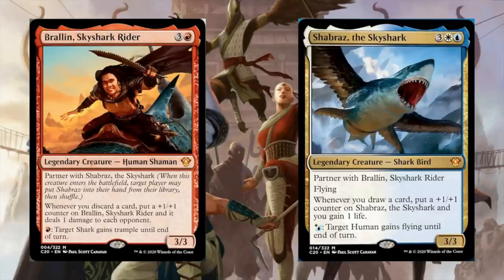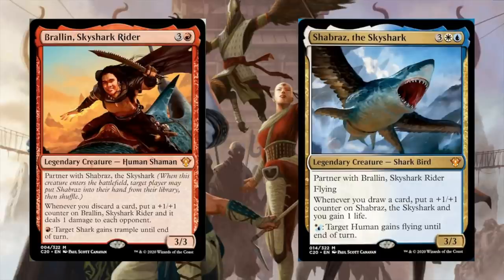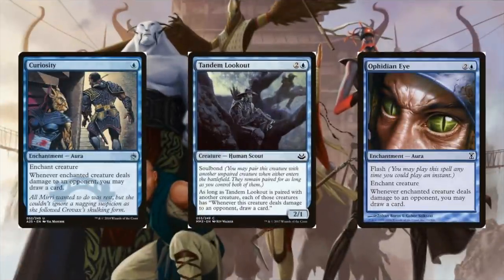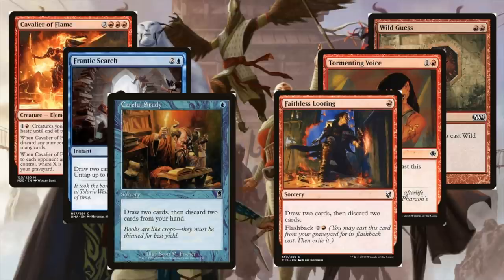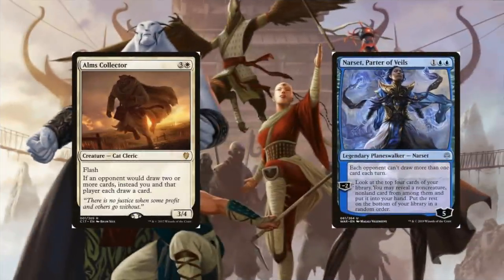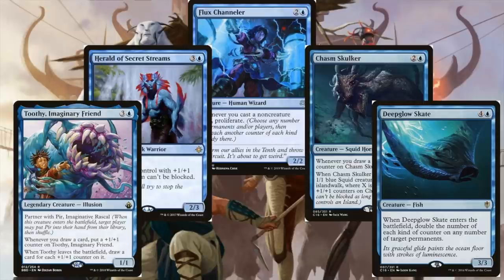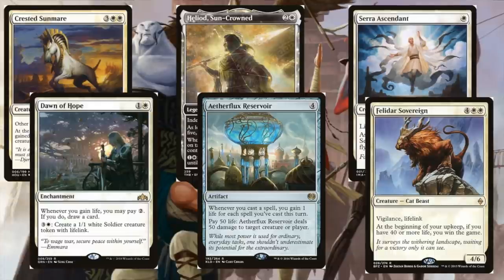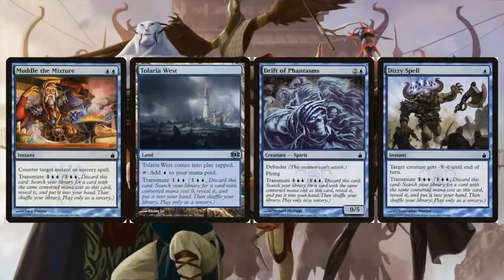How To Build Team SkyShark: Brallin and Shabraz Build Guide - Combo and Aggro